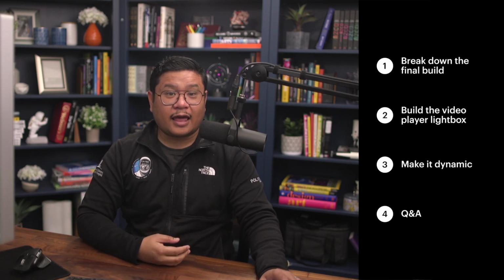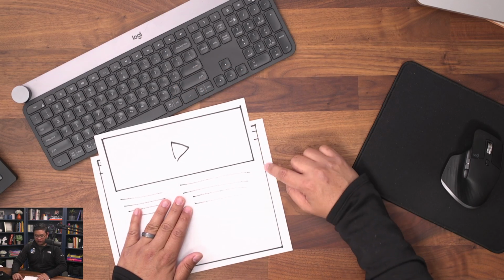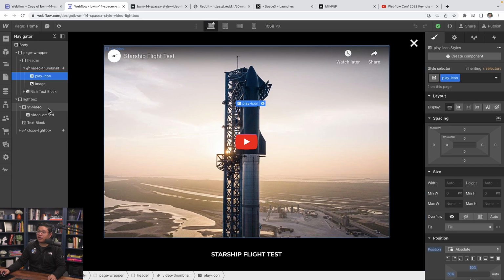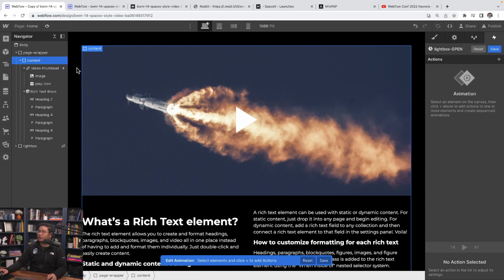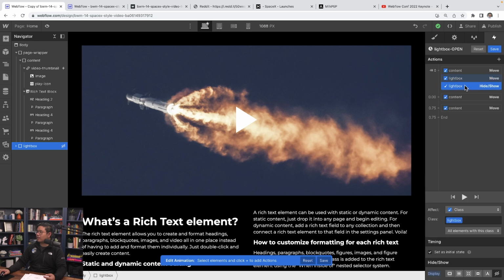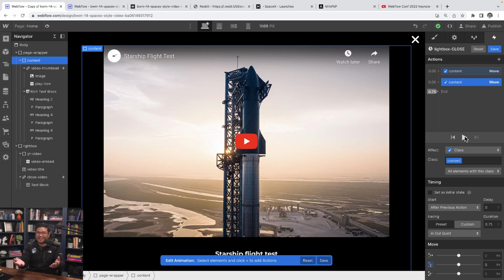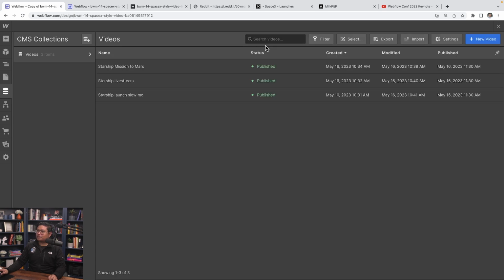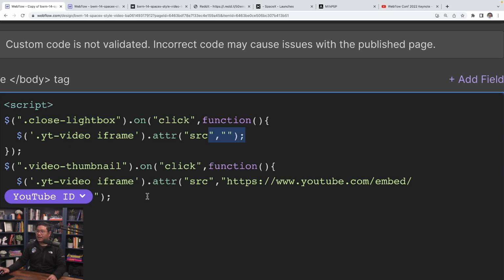How to create a slick video player lightbox similar to SpaceX — Webflow livestream tutorial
Join host, Nelson Abalos Jr, for another exciting episode of Build With Me.

In this episode, we'll take inspiration from SpaceX's website to built a sleek custom video interaction using llghtboxes and Webflow interactions.

Follow along as we cover:
- how to effectively stack elements in your layout
- how to use Webflow interactions
- how to create a dynamic video player using low-code

Chapters

00:00:00 Intro
00:00:51 Agenda
00:01:15 Breaking down the final build
00:03:57 Building the video player lightbox
00:11:22 Adding interactions
00:21:53 Making it dynamic